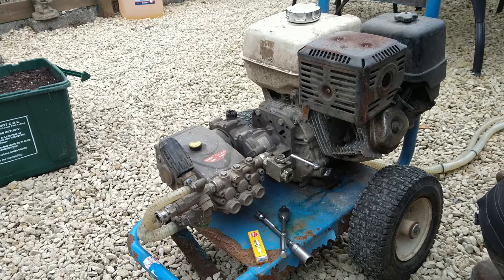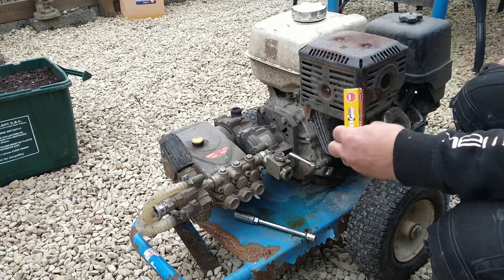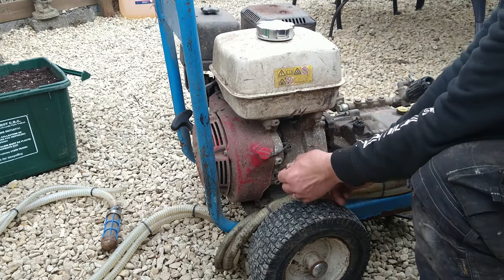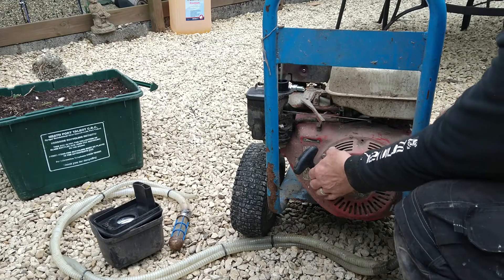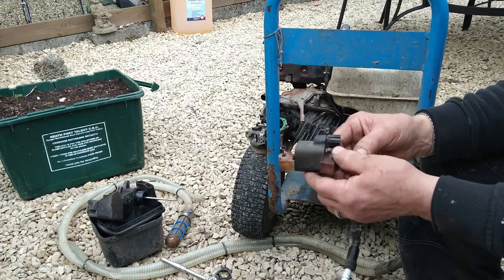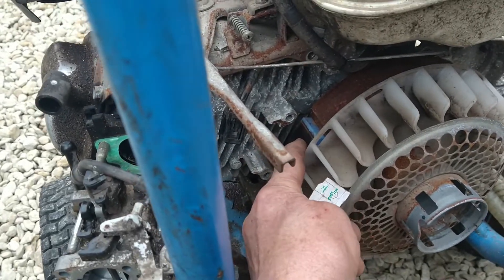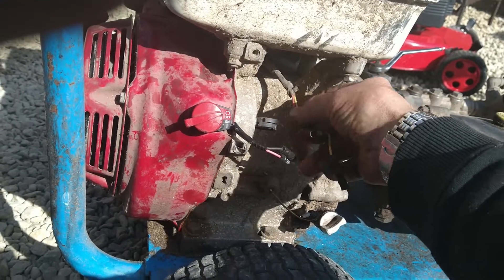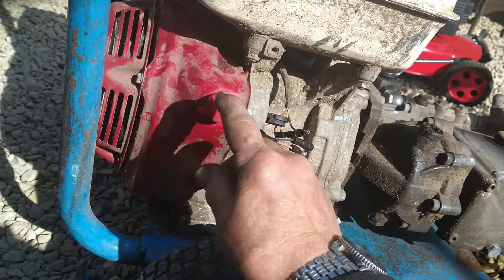Honda gx390 no spark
Honda GX 390 no spark, how to get the spark back on Hondas GX 390 Pressure washer